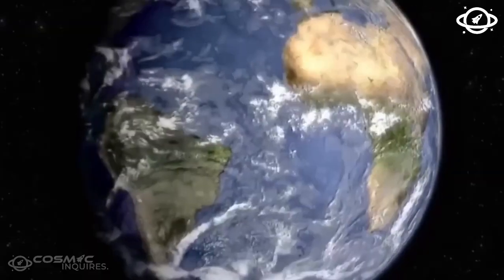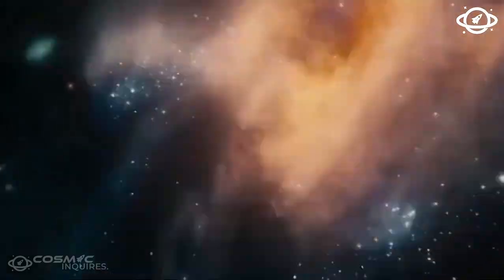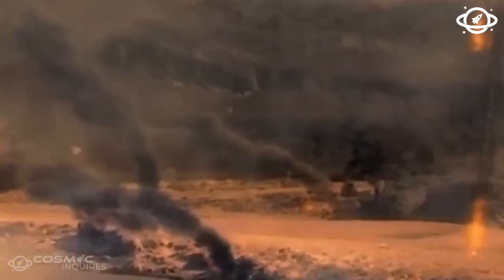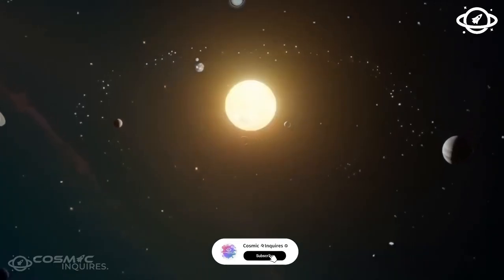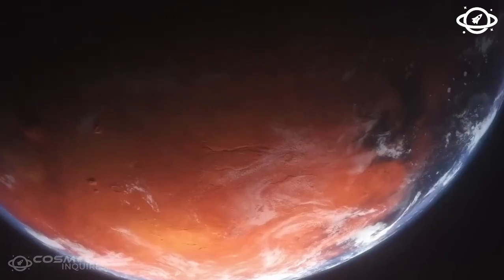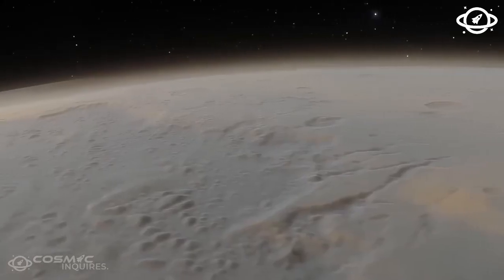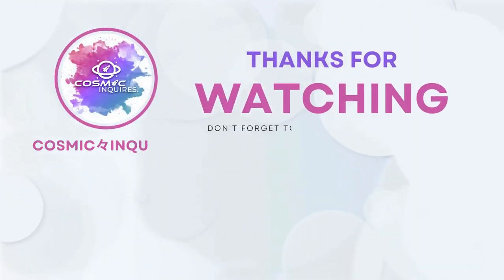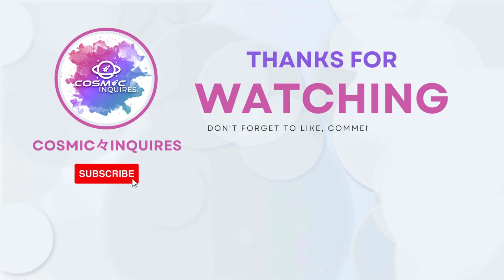Revolutionary Speed Achievement: Beyond Light Speeds Unlocked!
In this mind-bending episode, we delve into the realm of revolutionary speed achievements, pushing the boundaries of what was once thought impossible. Join us as we unravel the secrets behind unlocking speeds beyond the realm of light itself!

From theoretical concepts to groundbreaking experiments, we dissect the science behind this awe-inspiring feat, challenging the very fabric of our understanding of motion and velocity.